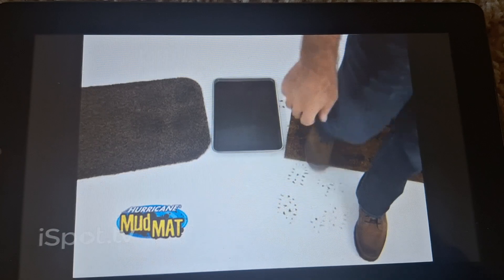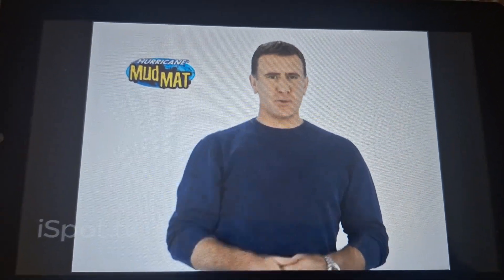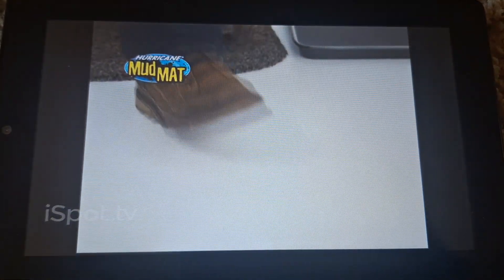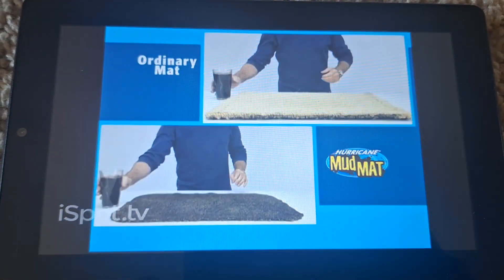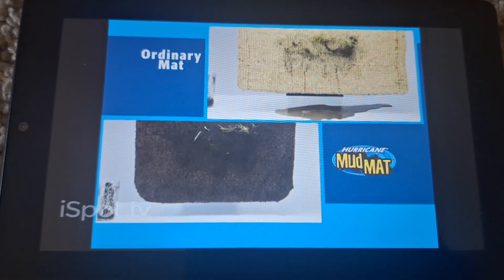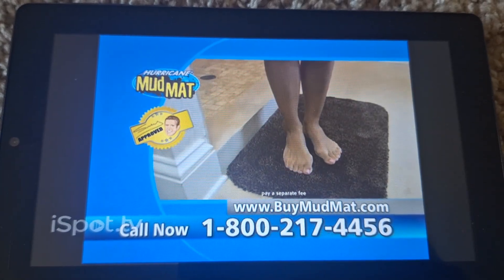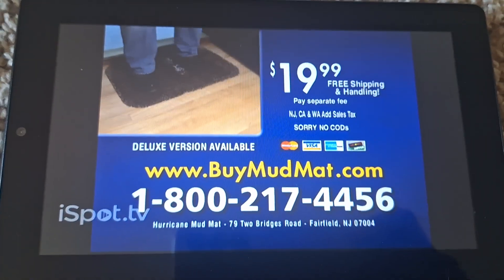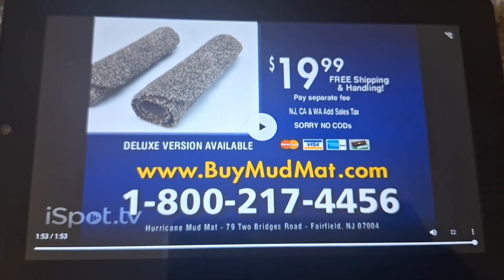Hurricane Mud Mat Commercial With Anthony Sullivan (2018)